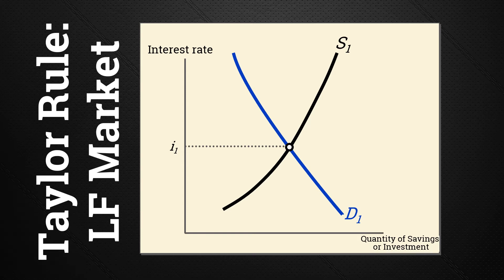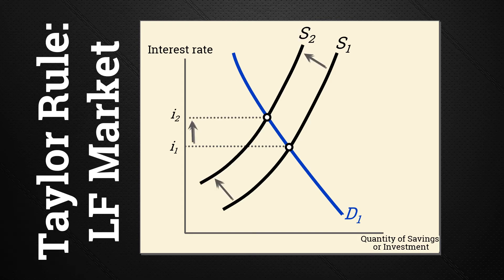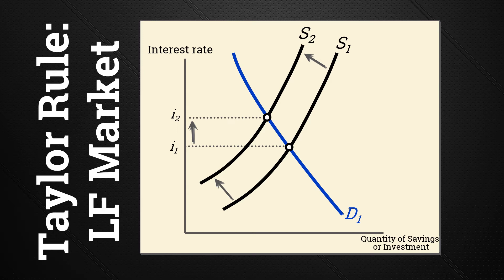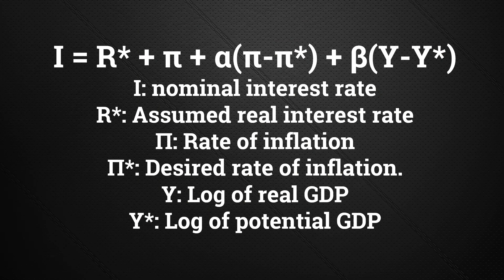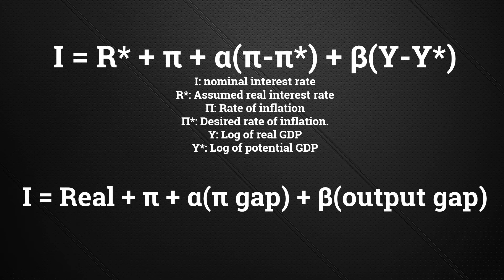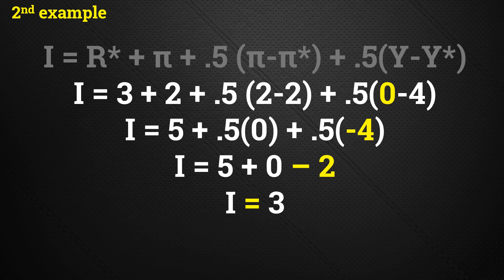The Taylor Rule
In this discussion of modern macroeconomics the basics of the Taylor Rule are covered.